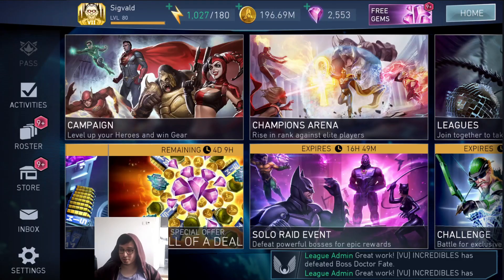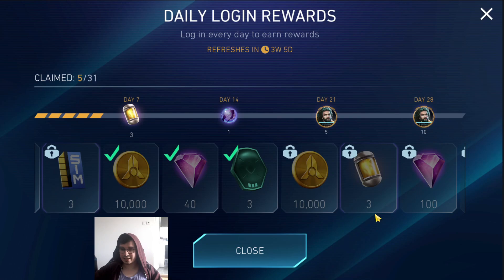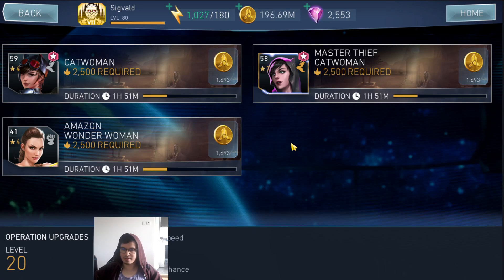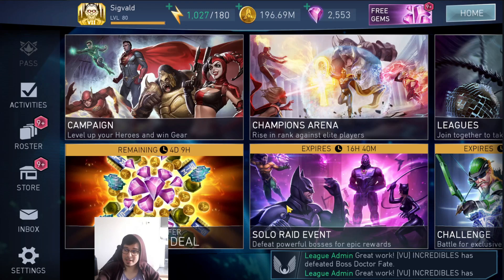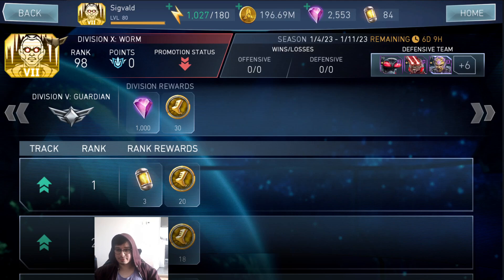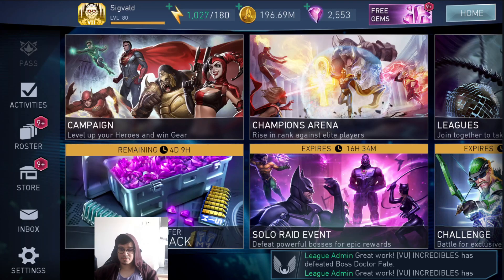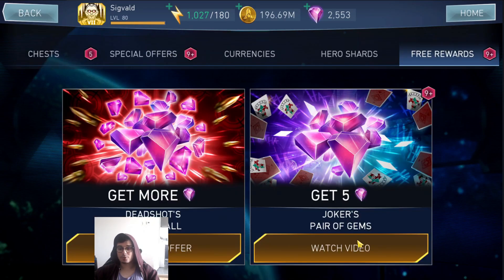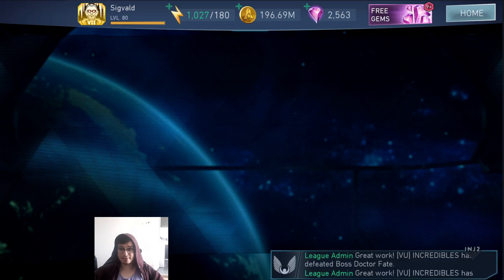11 000 Gems A Month With Minimal Effort Injustice 2 Mobile